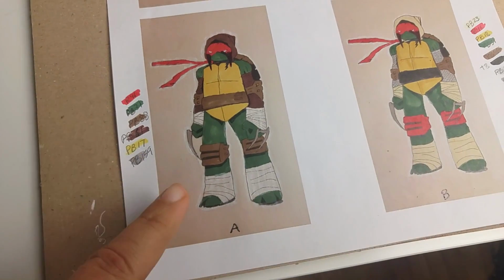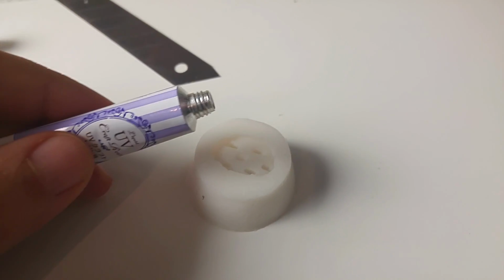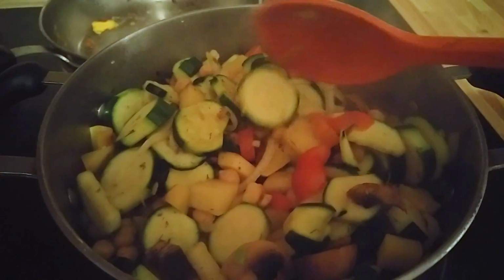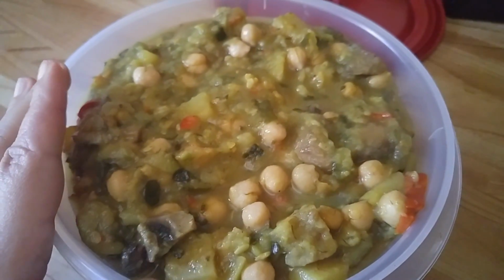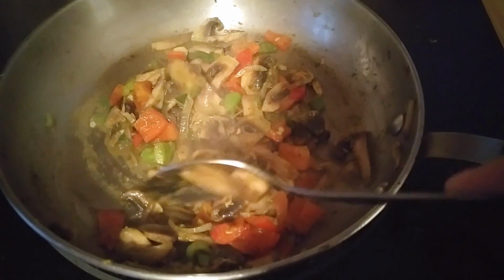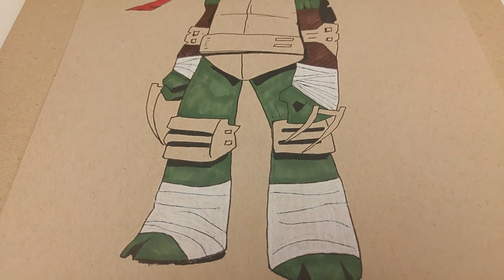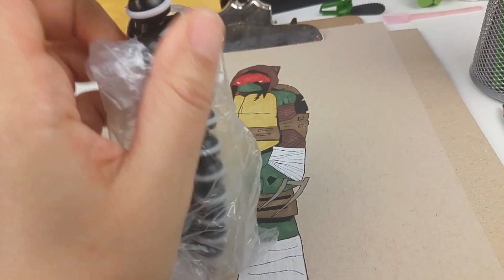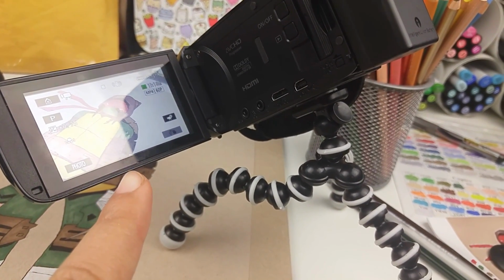BEST SUSHI IN MONTREAL, COLORING TMNT, PEEK-A-BIRD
Delicious Sushi from Jun i in Montreal. The flavors are absolutely to die for, and the chef is from Japan! I'm glad I finally started coloring my TMNT picture, and hopefully I can release the video on one of my Monday videos.